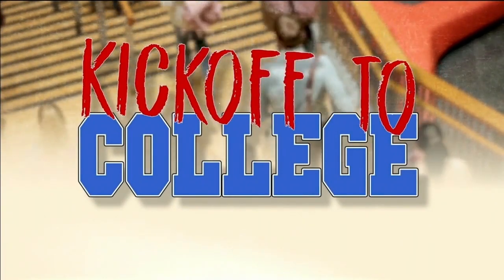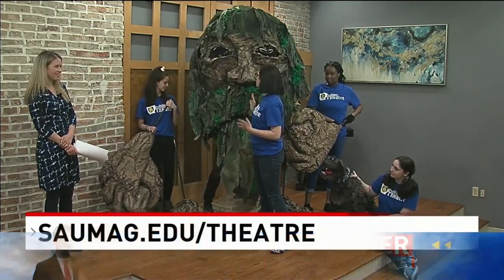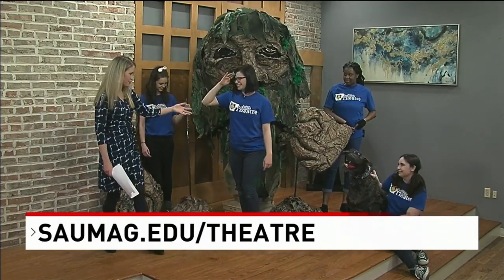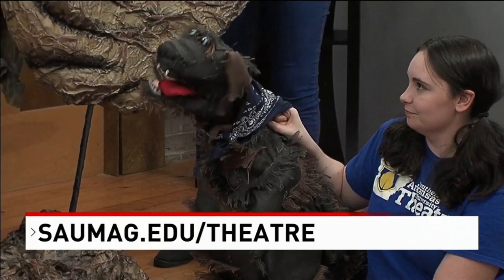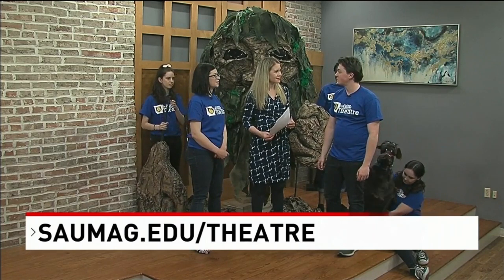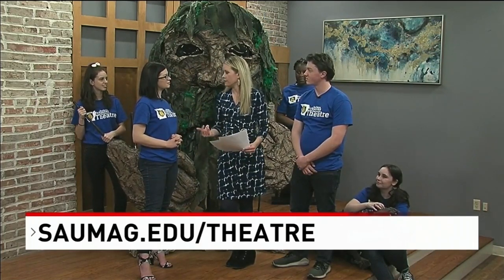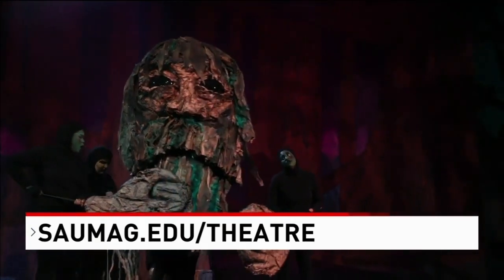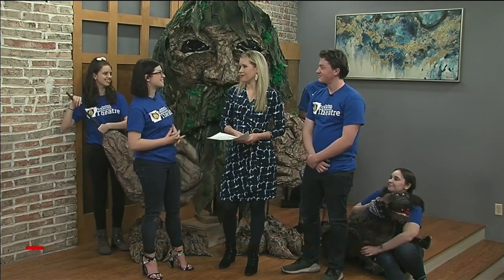SAU Theater - Good Afternoon Arkansas